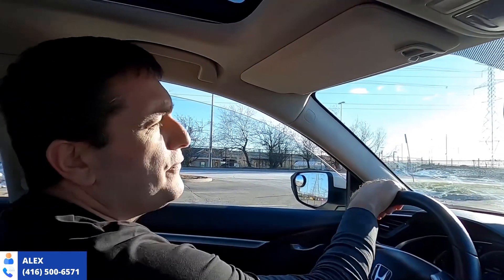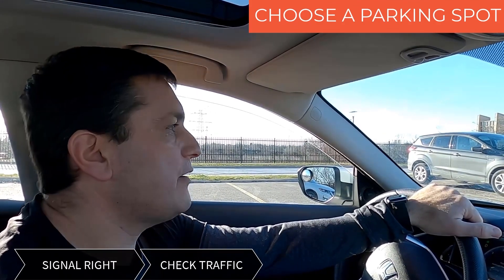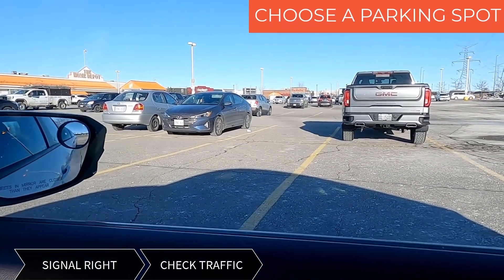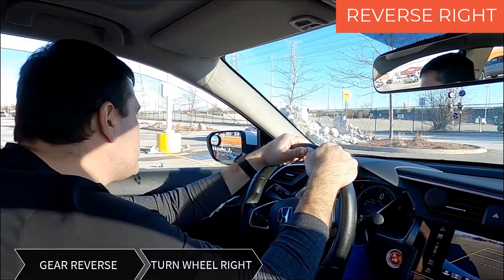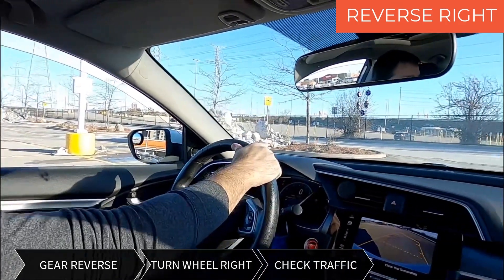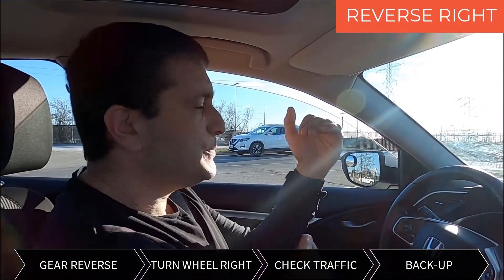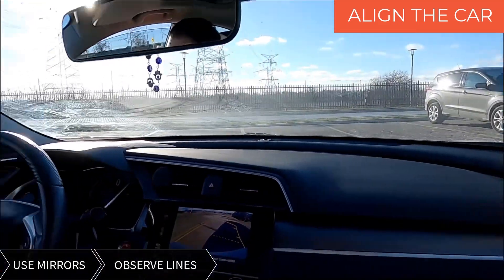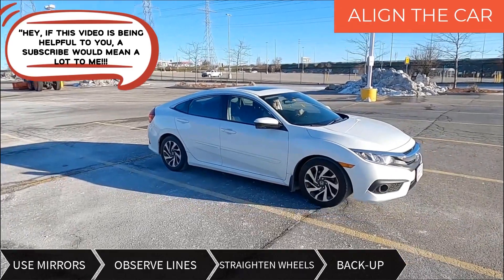How to Reverse Park Like a Pro: Top Parking Tips You Need to Know!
has been designed to supplement your knowledge during your driving journey and hopefully save you time and money by being more prepared for your lessons

I HAD To Take CONTROL |3 Serious Faults on His Mock Test (Too Many Driving Errors )
Hey, I think you’d like how simple everyday banking can be with Simplii Financial™. Use my link and you can earn when you open and use an eligible account with Simplii™.

Ready To Reward Yourself With Fido 📱📱📱!! Click The Link Below And Get One Month FREE: